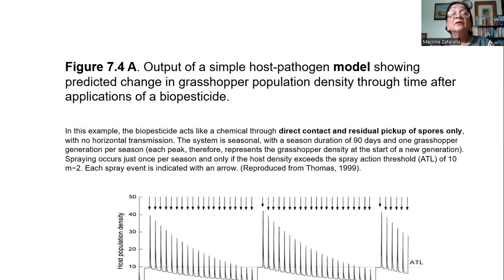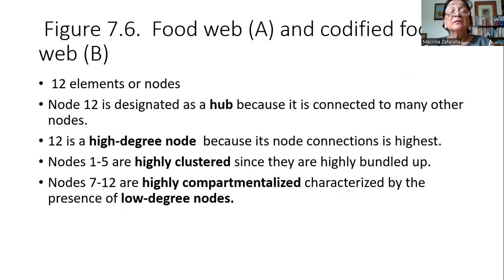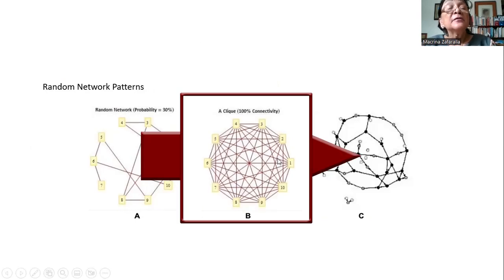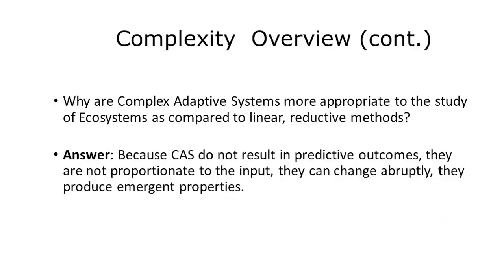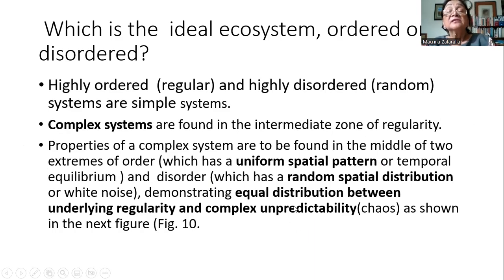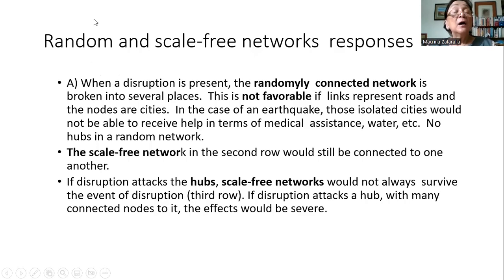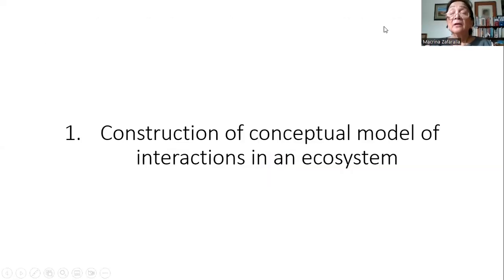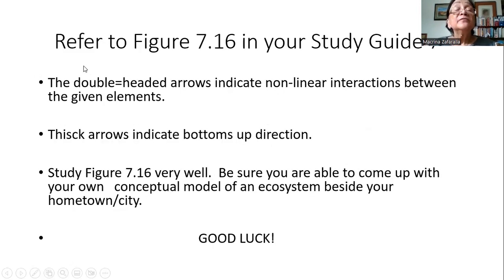UPOU Virtual Lecture 03 Study Guide 7 Part 02 revised 02